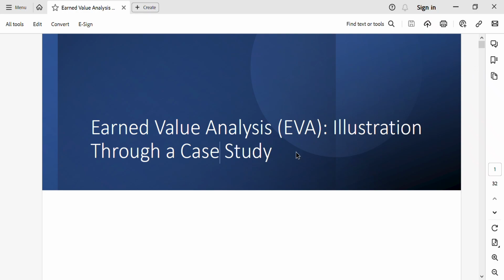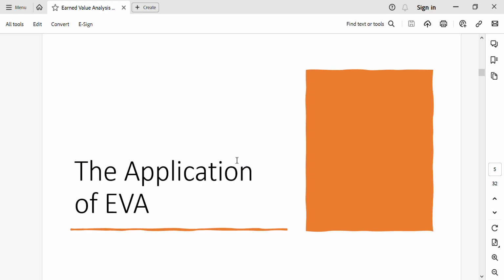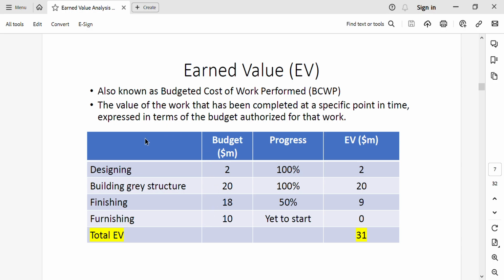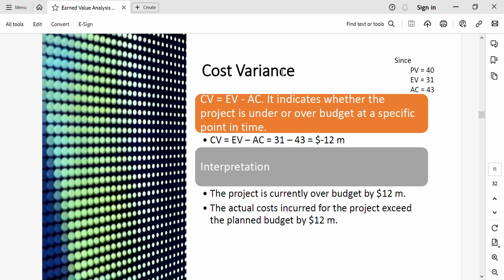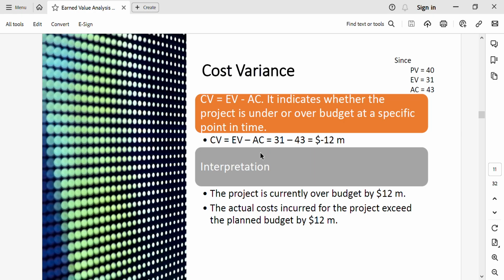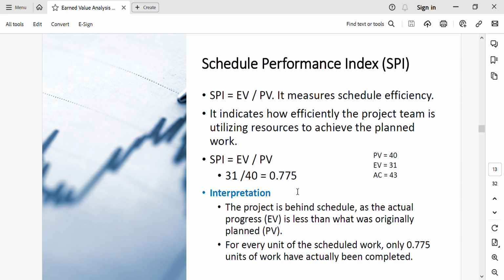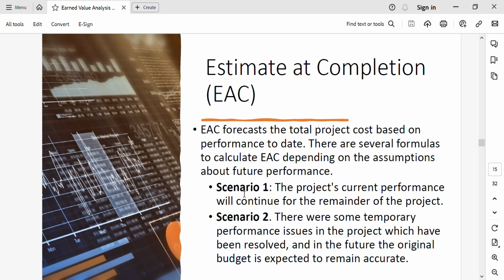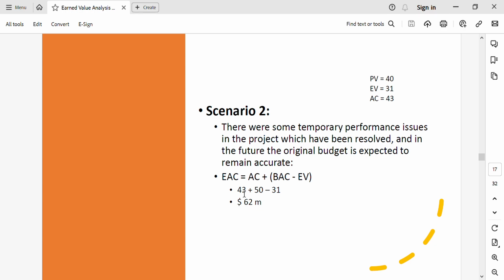Earned Value Analysis – made easy Adobe Acrobat Reader 64 bit 2024 04 02 11 45 26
Learn how to use EVA